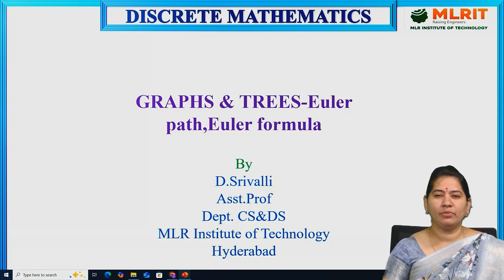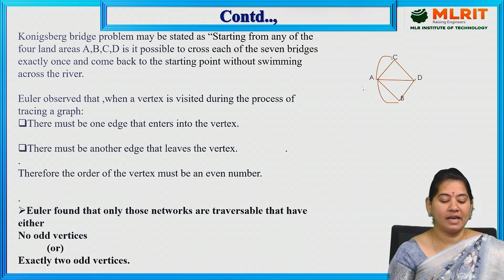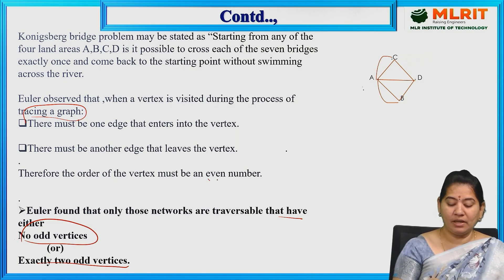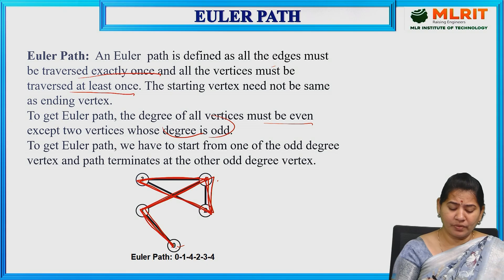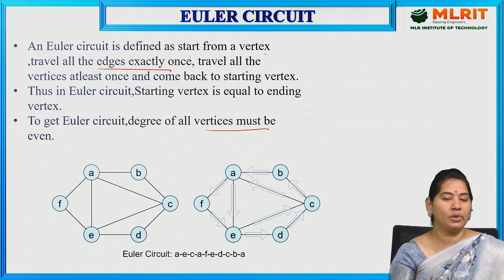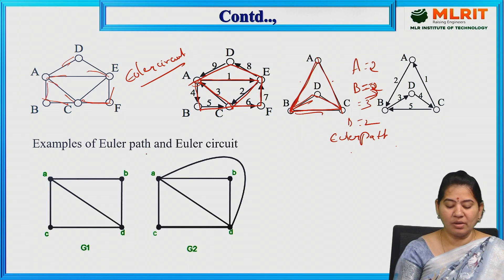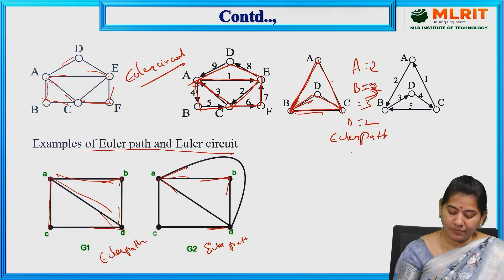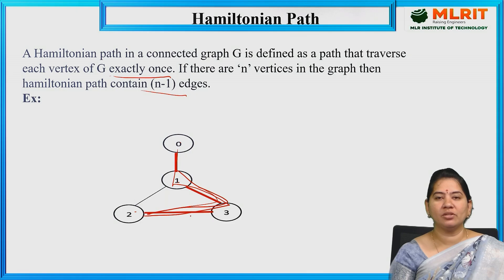LEC51| Discrete Mathematics | Graphs & Trees - Euler Path, Euler Formula by Ms. D. Srivalli